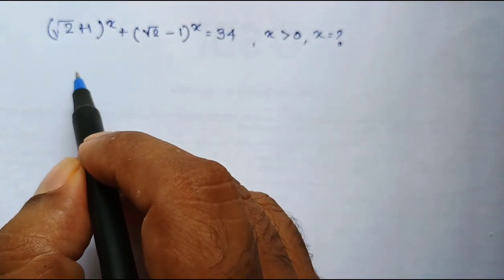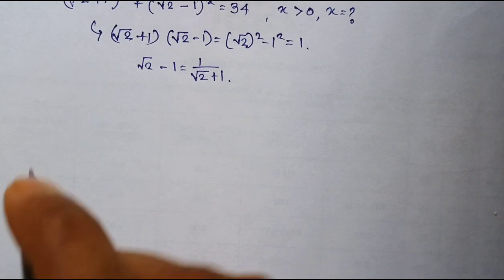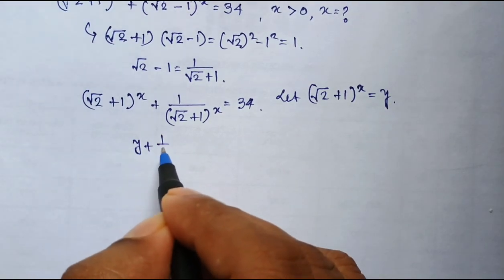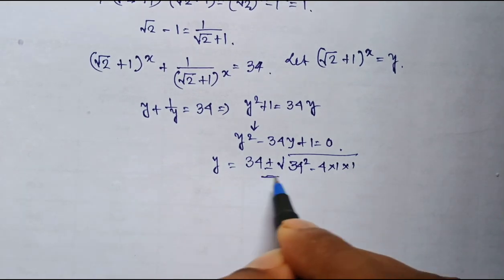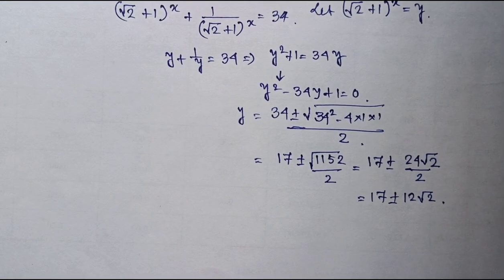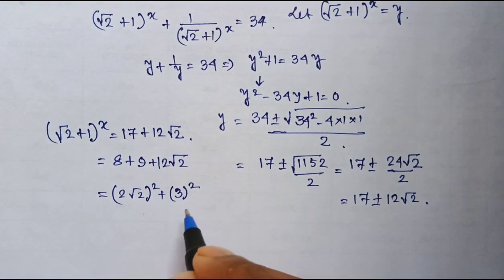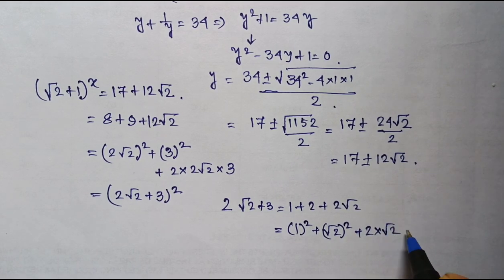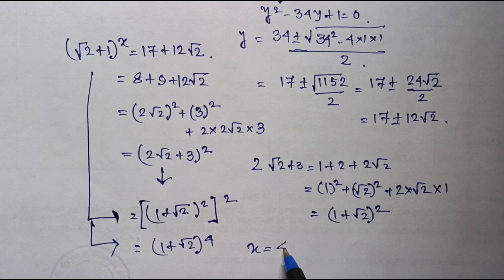Viral maths trick to solve expoenetial equations: Oxford and Olympiad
View more such interesting maths videos at

Maths olympiad
Oxford University
Olympiad mathematics
math olympiad
olympiad math
math
maths
algebra
algebra problem
radical problem
a nice radical problem
radical equation
a nice radical equation
exponential equation
a nice exponential equation
math tricks